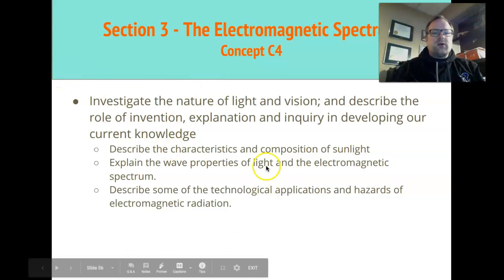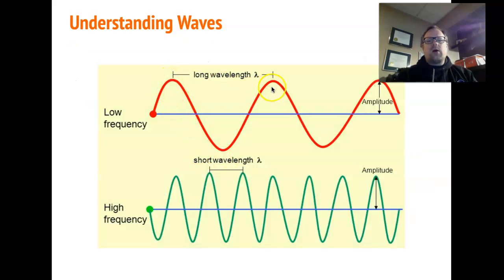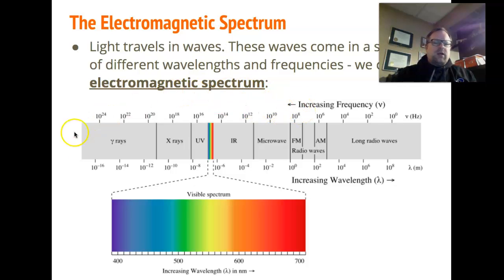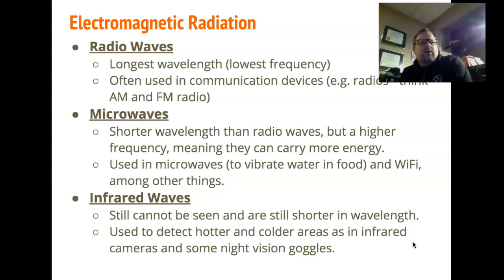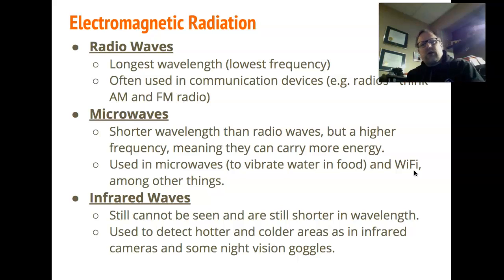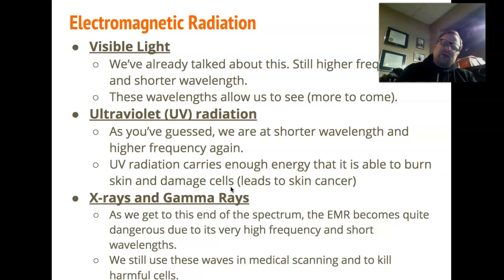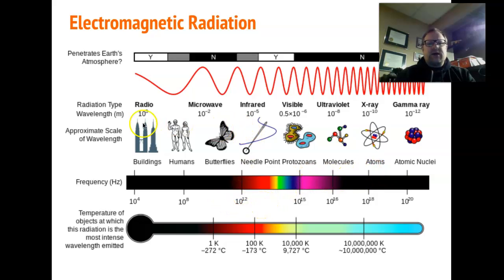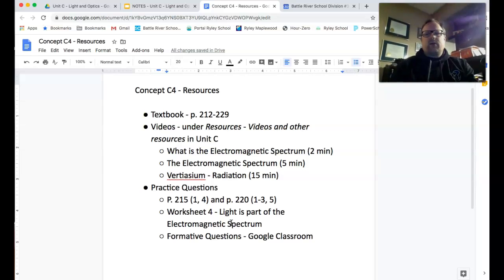C4 - The Electromagnetic Spectrum